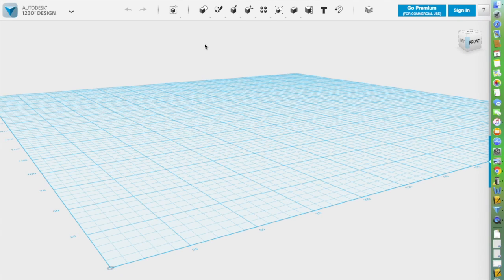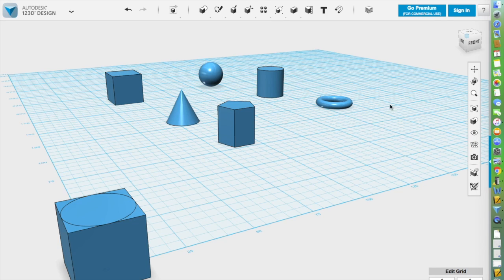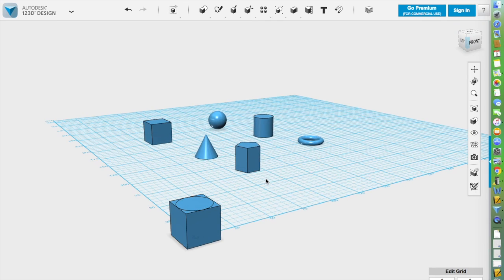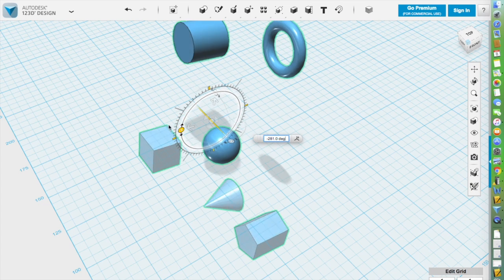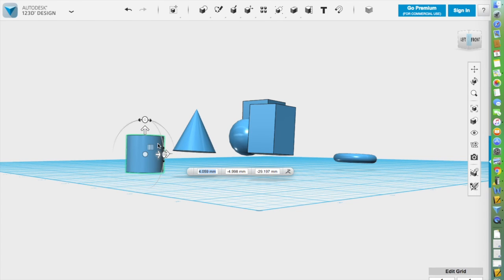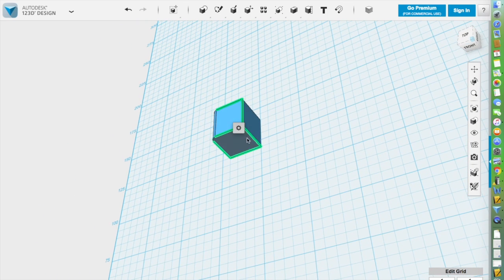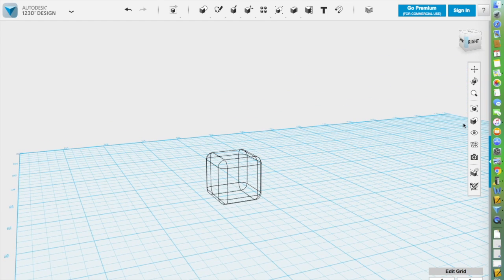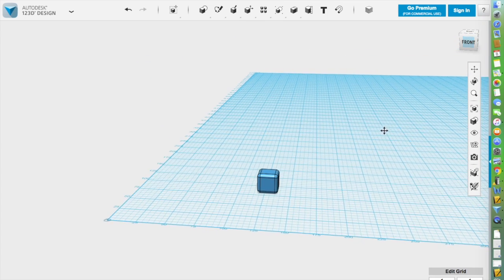123 D video Basics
123 D auto desk Basics